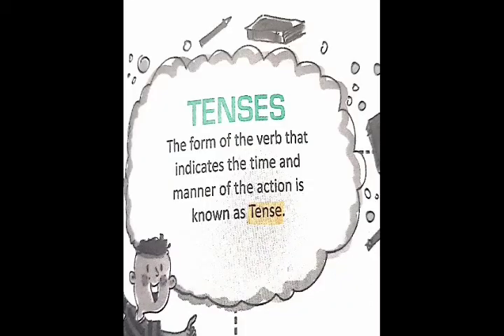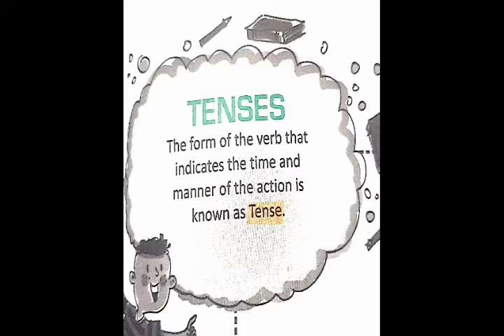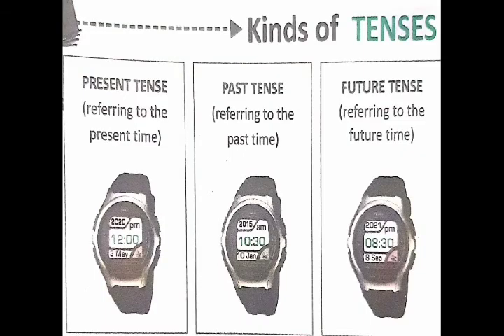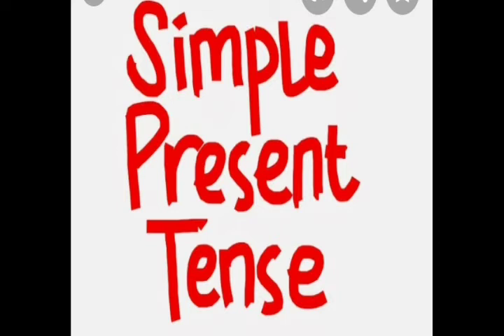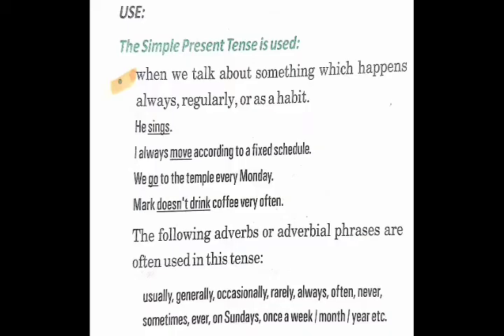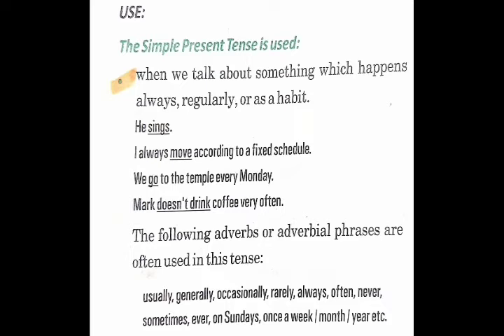24 04 2020 K8 ENGLISH PRESENT TENSE VIDEO 01